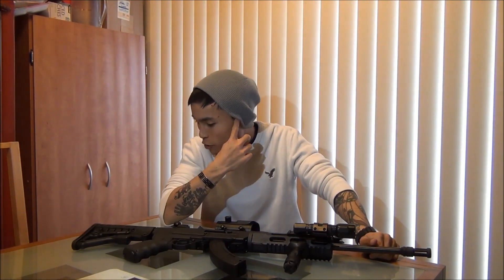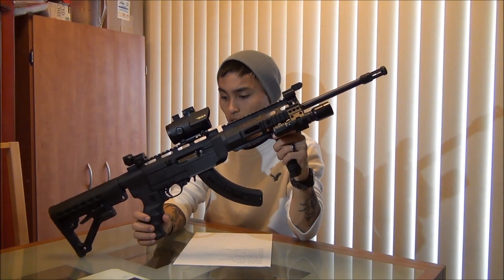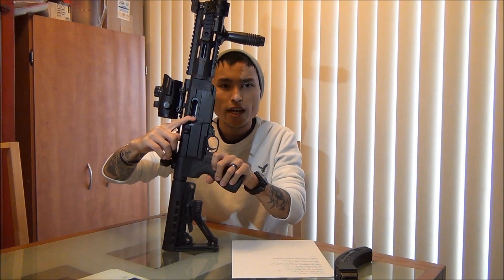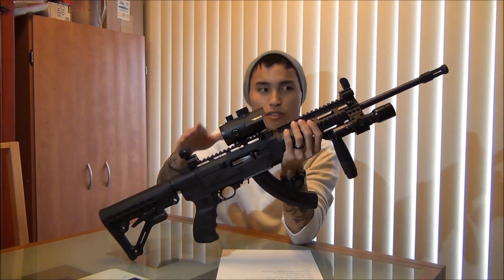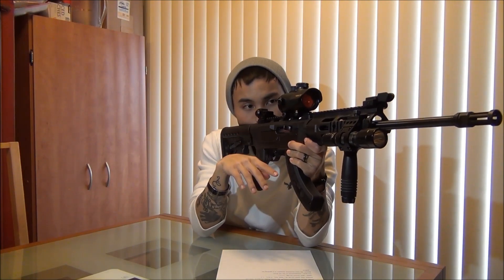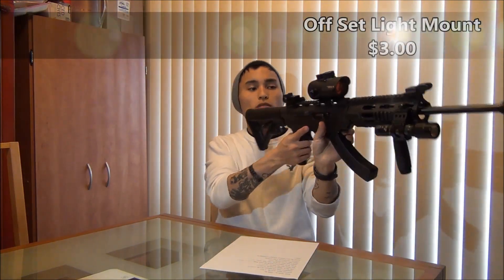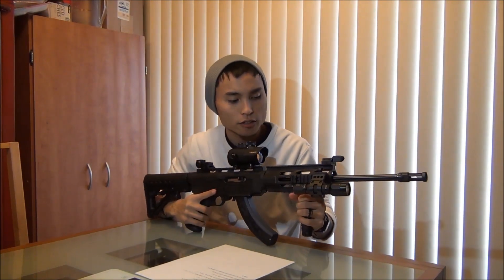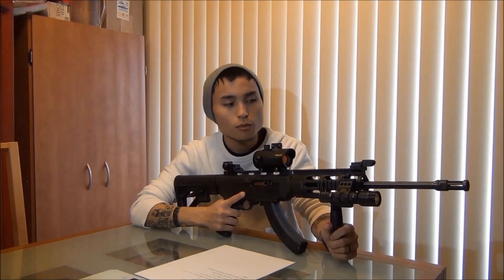Tactical Ruger 10/22 with Archangel 556 stock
My complete build of my Ruger 10/22 FS out fitted with a Archangel 556 stock. With a Volquartsen Auto bolt release, and a BX-25 magazine. Also attached are UTG Flip up sights Front&Rear, and a BSA 40MM Red Dot sight. Then to finish the build with a off set light mount with a Pelican M6 LED light a Military issue fore grip.

Ruger 10/22 FS = $299.99
Archangel Stock=$107.00
Volquartsen Auto Bolt Release=$11.00
UTG Flip up sights=$18.00 ea
BSA 40mm Red Dot=$40.00
Ruger BX-25 Magazine's=$24.00 ea i have three
Magpul Side Rails=$7.50 ea i have two
Offset Light mount=$3.00
Foregrip= Compliments of the US Army
Pelican M6 LED=Someone dropped in a parking lot
With everything here including two more Magazines it was around $583.99